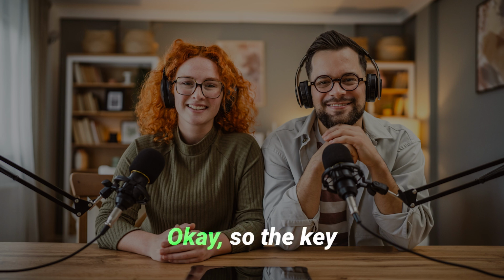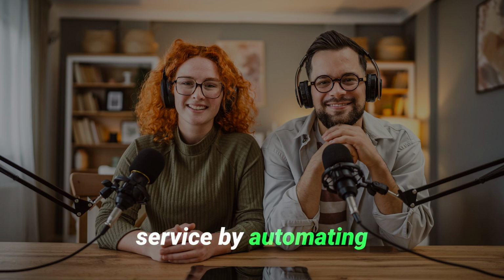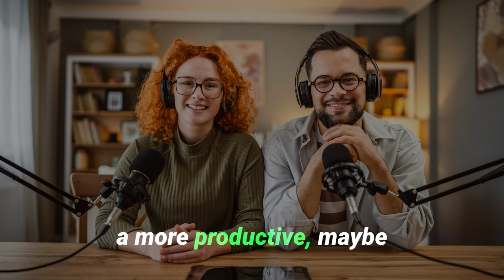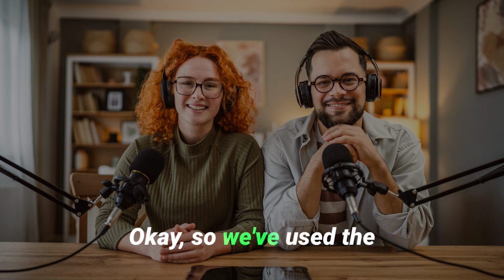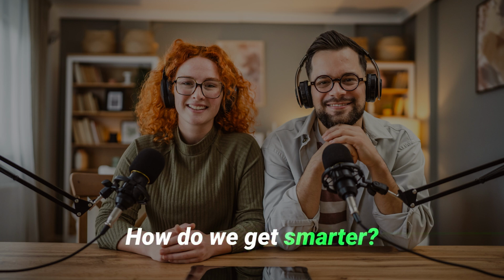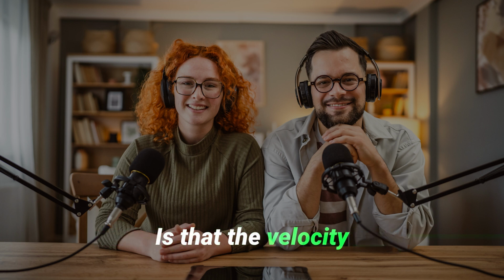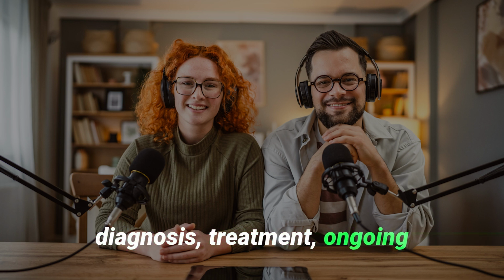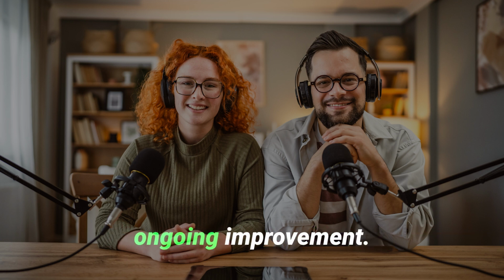Infor Velocity Suite Deep Dive - May 2025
This podcast highlights the capabilities and benefits of Infor's Velocity Suite of solutions, which includes Process Mining, Robotic Process Automation and Augmented Intelligence.